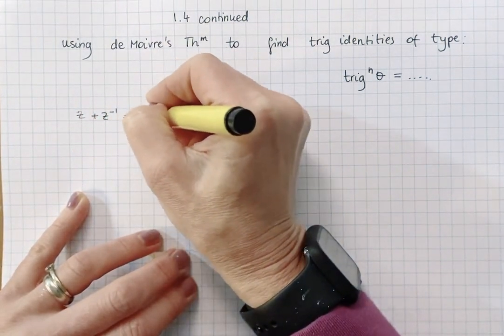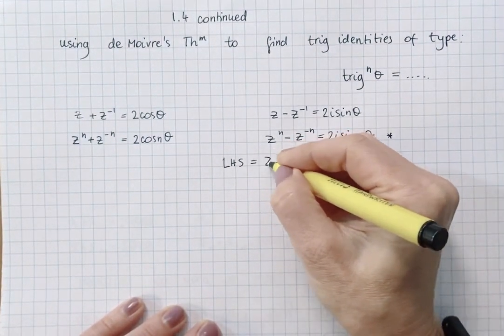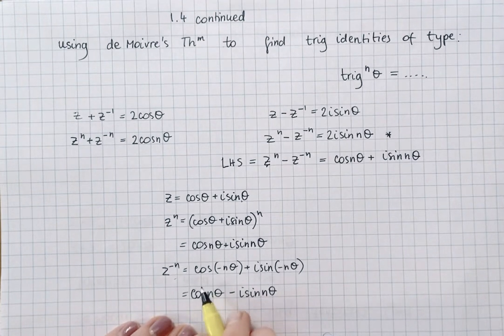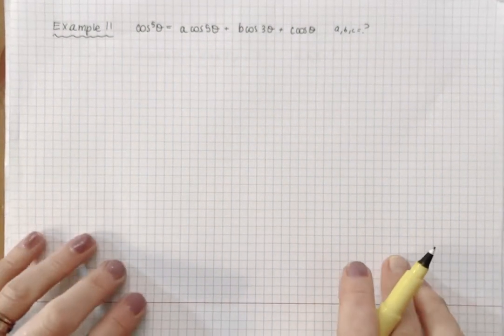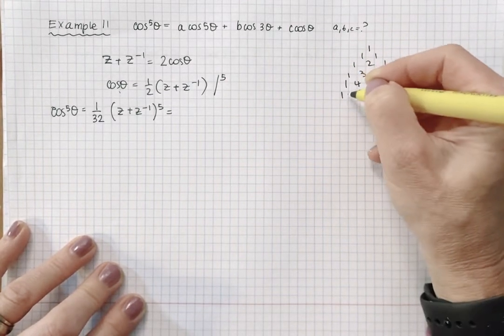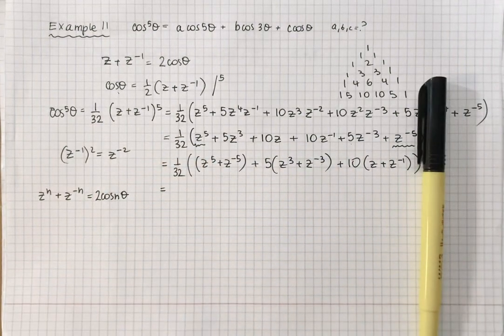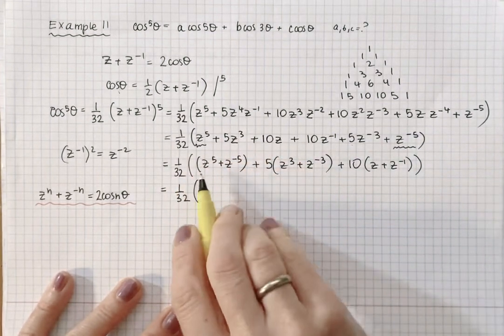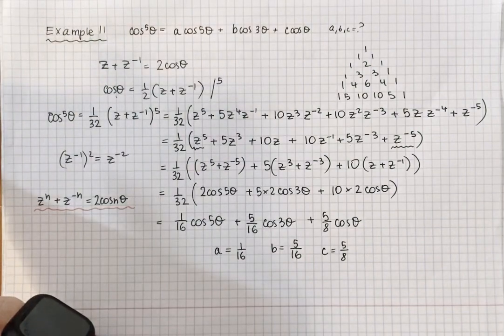Y2 FCPure 1D (Example 11)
1.4 De Moivre’s Trig Identities -  from powers to multiple angles (Example 11)